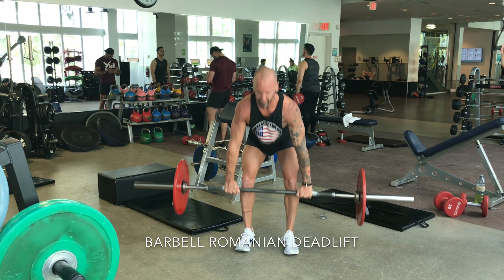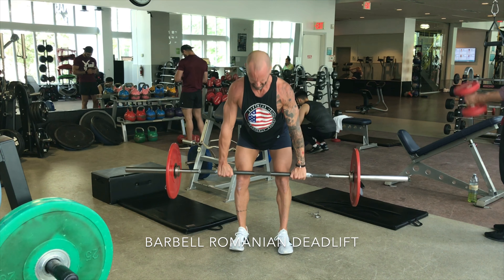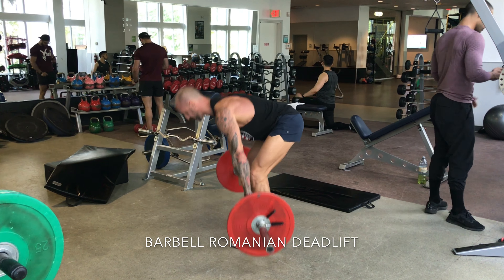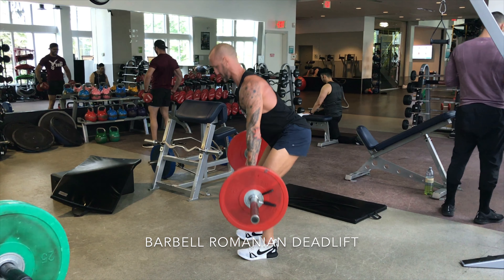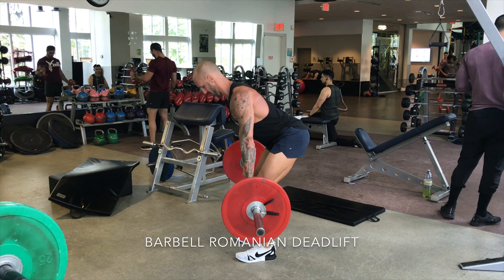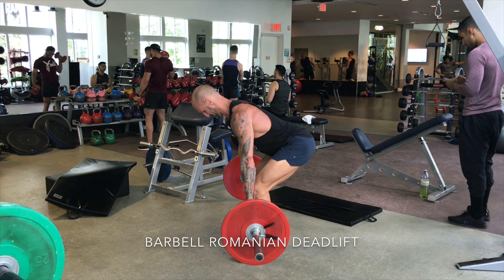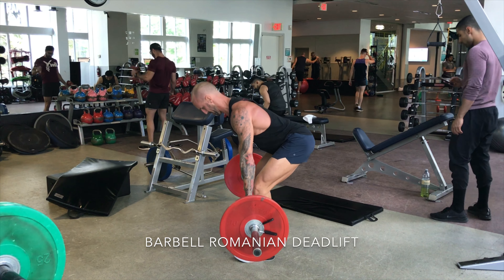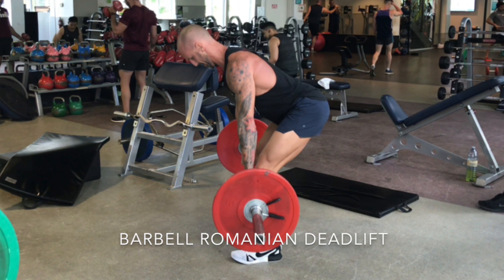HOW TO DO A ROMANIAN DEADLIFT PROPERLY! (technical cueing & timing)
Graham Johnston is a Holistic Personal Coach with 15 years experience & is extensively trained by the C.H.E.K Institute in Holistic Health, Strength & Conditioning
Graham's true passion is getting people in the best shape of their lives both through physical & mental transformation they never thought possible.